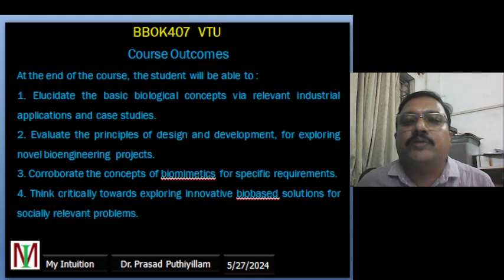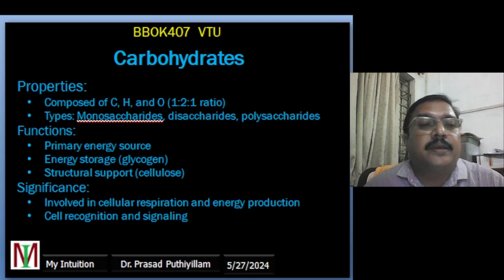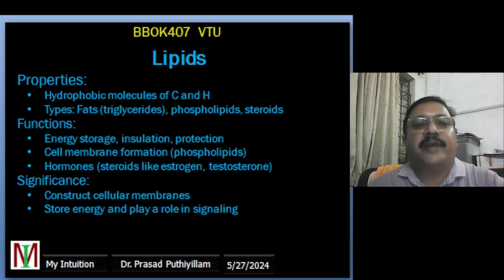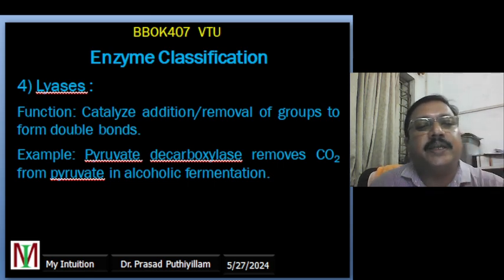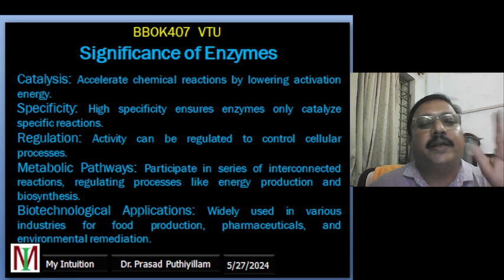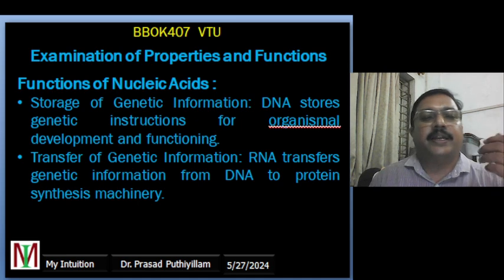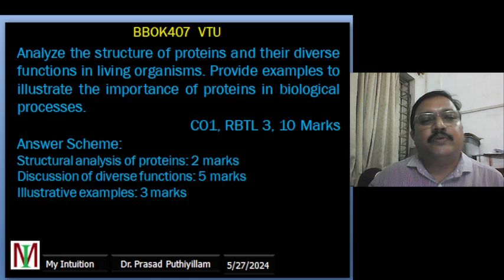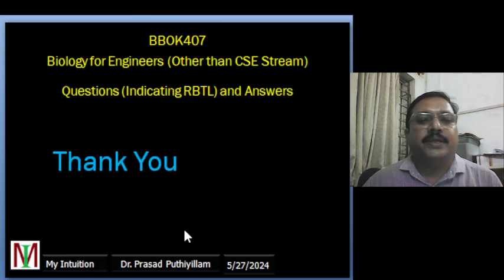BBOK407 Biology for Engineers M1P2 for Electronics Mechanical Civil Engineering Stream